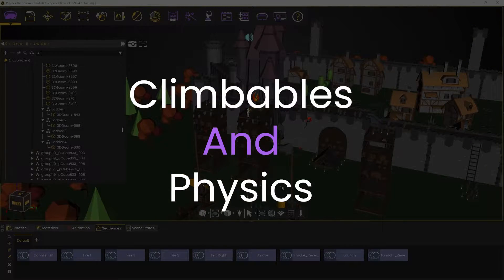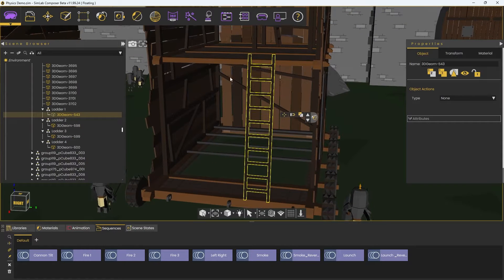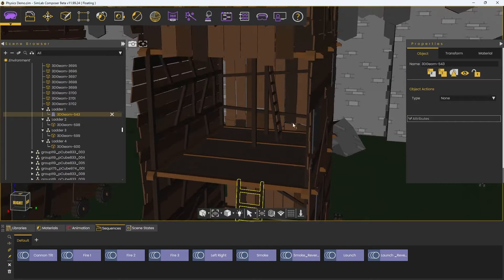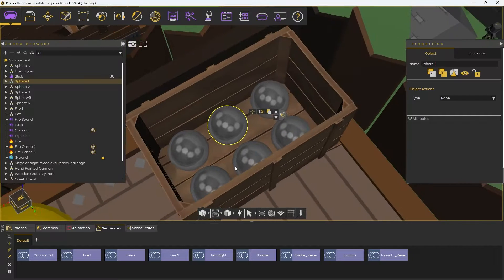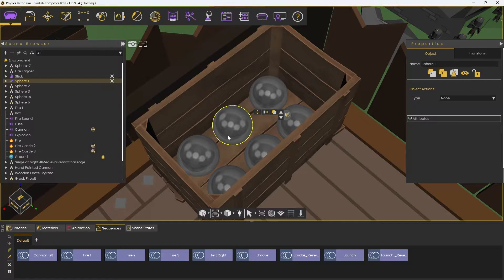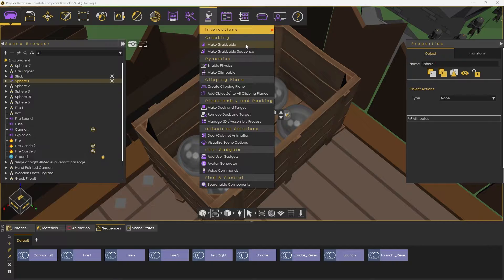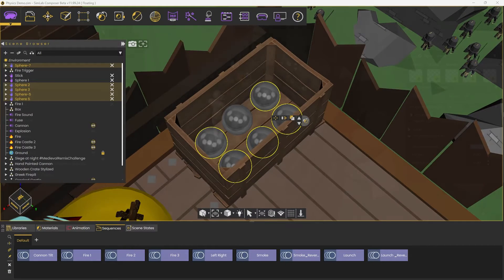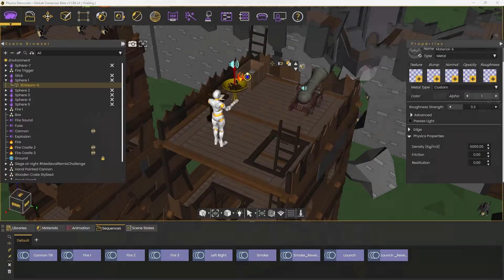Physics and Climbable Tutorial in SimLab VR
In this tutorial, learn how to create realistic physics interactions and climbable objects within SimLab VR. Enhance your VR projects by adding dynamic and interactive elements that users can engage with intuitively.

Key Features:
💡Realistic Physics: Understand how to apply physics properties to objects, making your VR scenes more lifelike and engaging.
💡Climbable Objects: Step-by-step instructions on setting up climbable elements, allowing users to interact and navigate your virtual environment.

Additional Resources:
📄Interactions Menu: Explore detailed documentation on using SimLab Composer's interactions menu to create and customize interactive experiences.

In This Video:
🔧 Setting Up Physics: Learn how to apply physics attributes to objects to make them responsive to user interactions.
🧗 Creating Climbable Surfaces: See how to configure objects to be climbable, enhancing user movement and exploration.
🛠️ Tips and Tricks: Get insights on optimizing your VR environment for better performance and user engagement.

Watch now to elevate your VR creations by integrating realistic physics and interactive climbable features!

👉 Download SimLab Composer to start creating your own interactive VR projects today